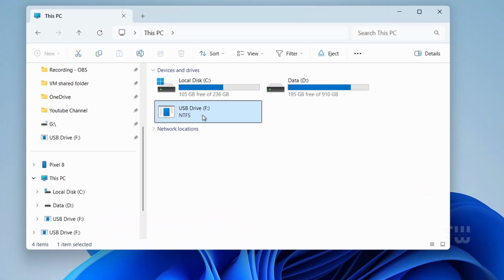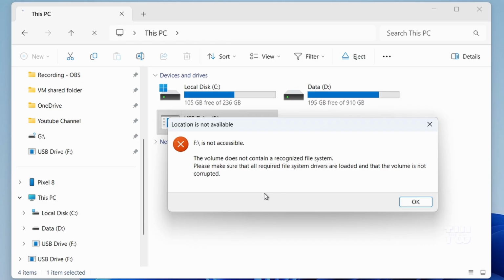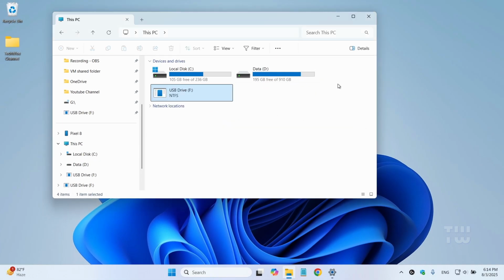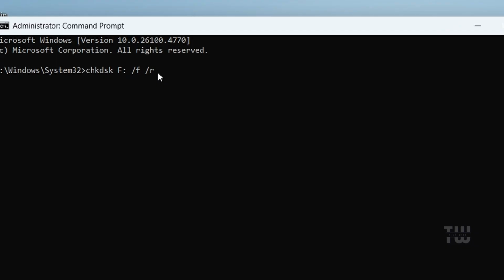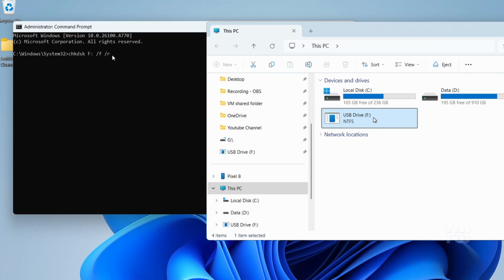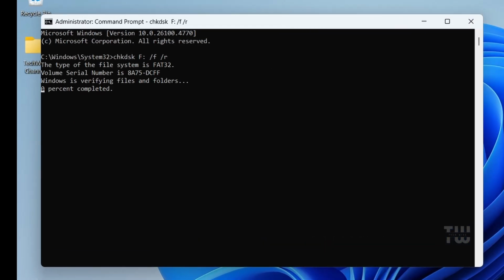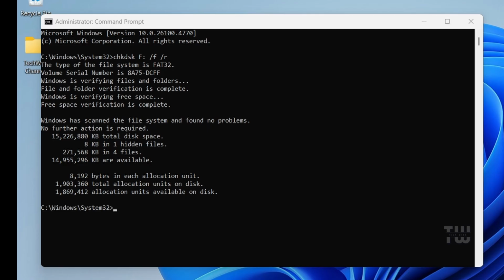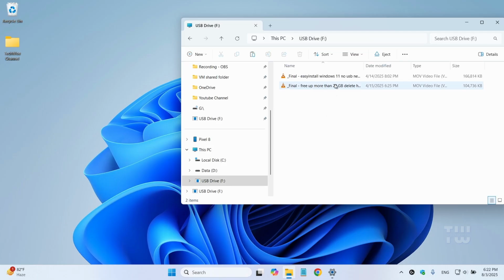Fix "You Need to Format the Disk" Error | Recover USB Drive Without Losing Data Using CMD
Are you getting the error: "You need to format the disk in the drive before you can use it" and then "The volume does not contain a recognized file system"
when trying to open your USB flash drive or external hard disk?

Don’t format your drive just yet!
In this video, I’ll show you a simple way to fix this issue using the Command Prompt.

Command Used:
chkdsk E: /f /r
(Replace E: with the actual drive letter of your USB drive)